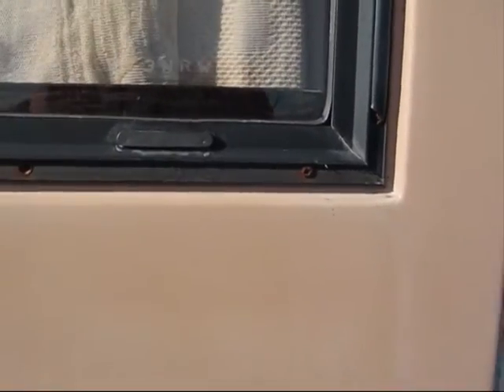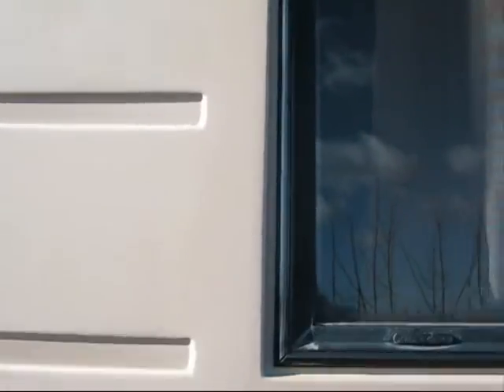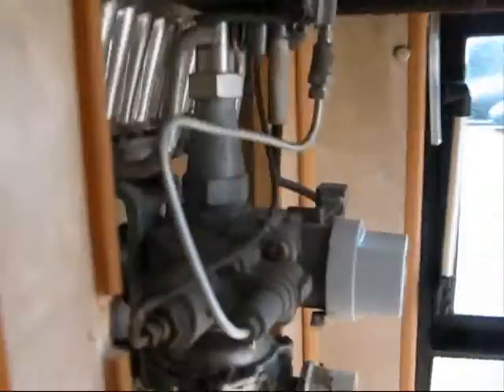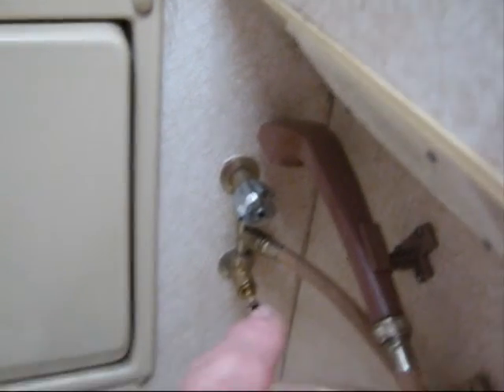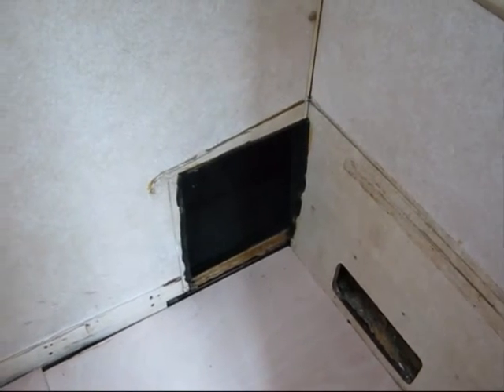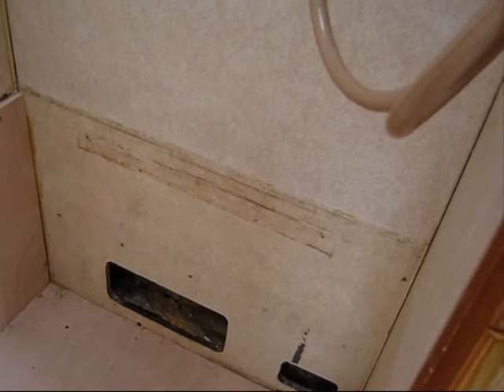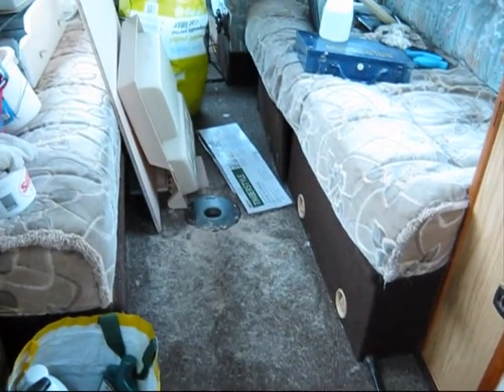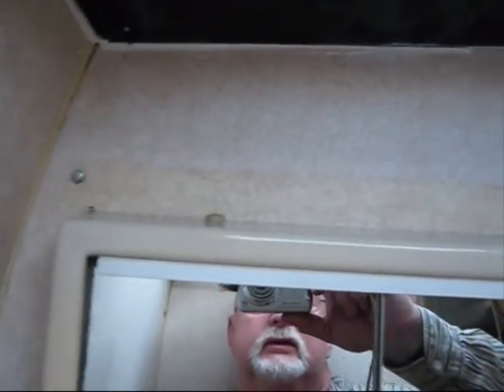Talisman, toilet upgrade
hi, just a brief look at whats going on, a window trim and toilet upgrade. alls good and just had timing belts done and 5 new tyres.. so just bring you along for the ride ... cheers